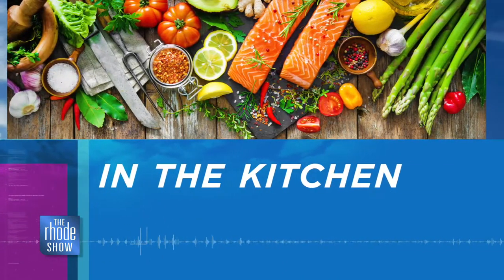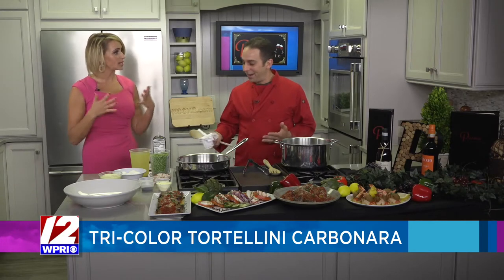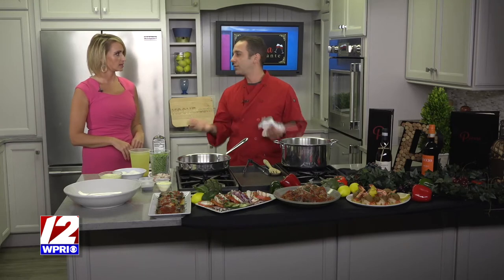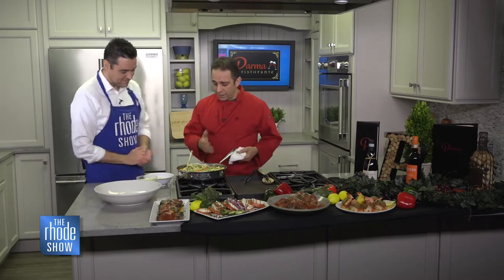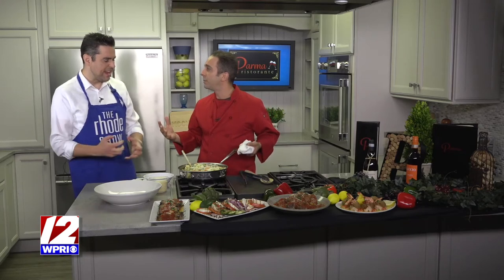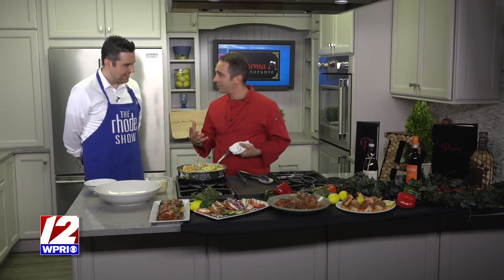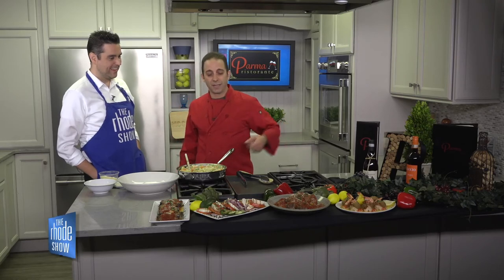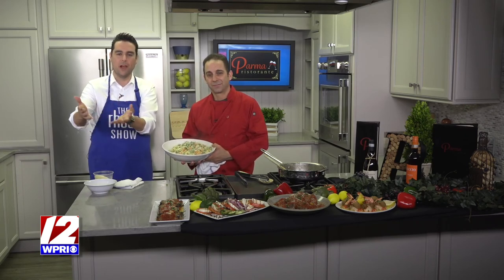In the Kitchen: Tri-Color Tortellini Carbonara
Chef David Ashworth from Parma Ristorante stopped by "The Rhode Show" on Friday morning to share this delicious dish.